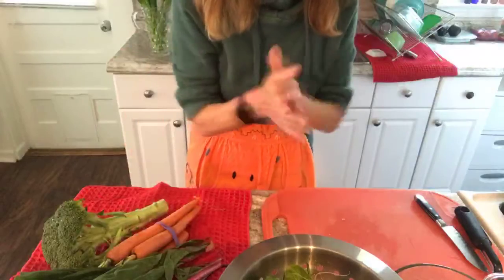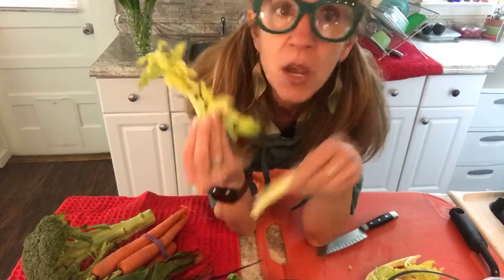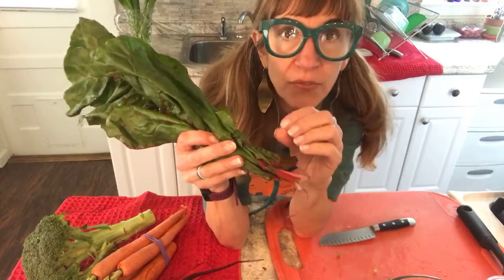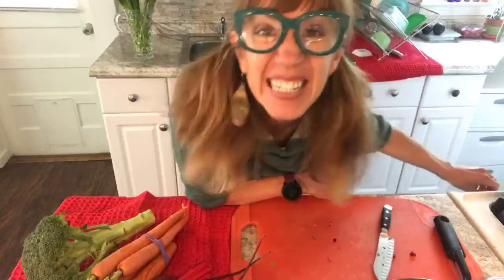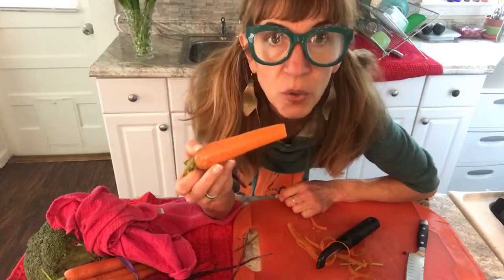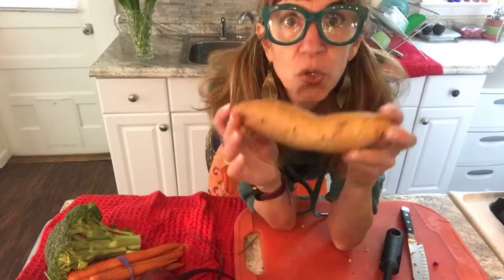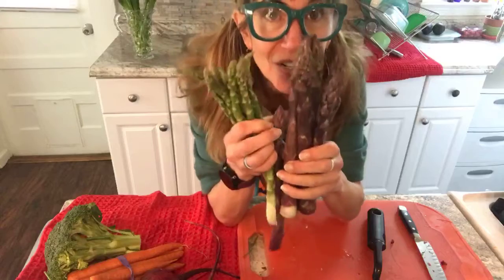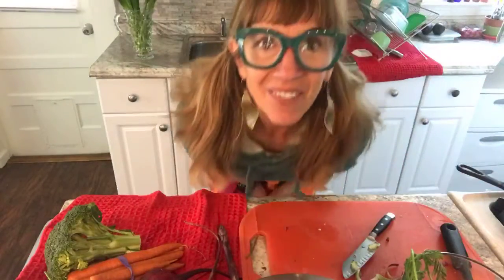Reduce Food Waste in the Kitchen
Don't throw it out, throw it IN!